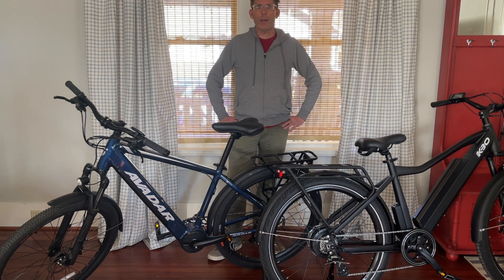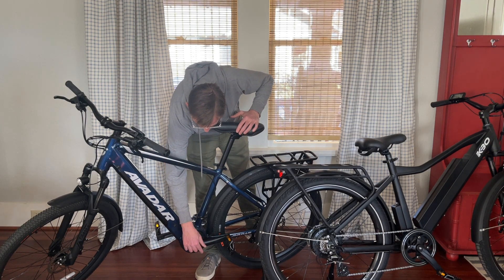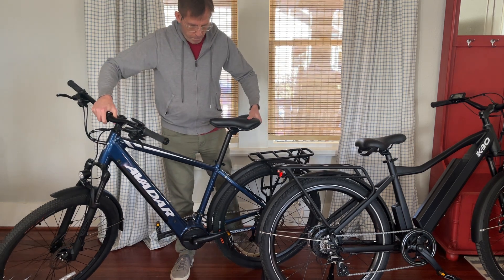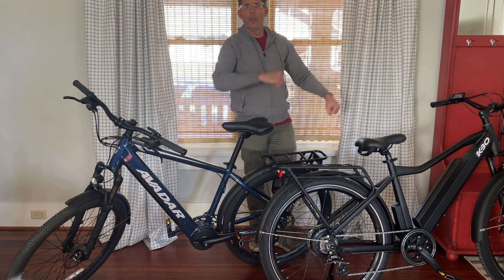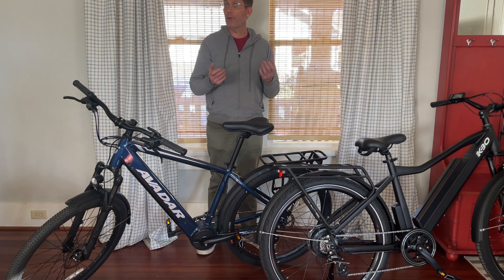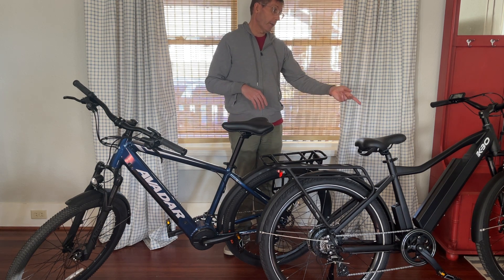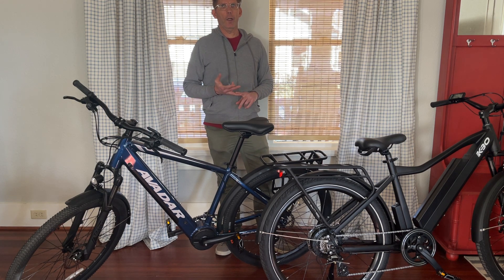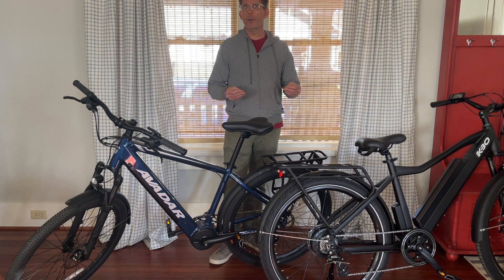Hub vs mid drive ebike motors - pros and cons compared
If you're trying to figure out the pros and cons of hub motors vs mid drive on an ebike, you've come to the right place. Let's compare them and explain the differences.